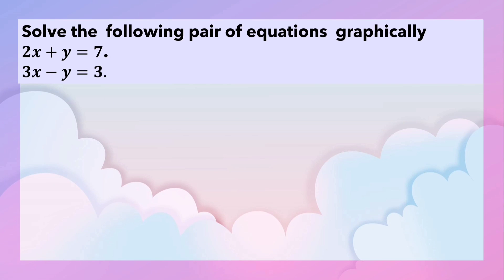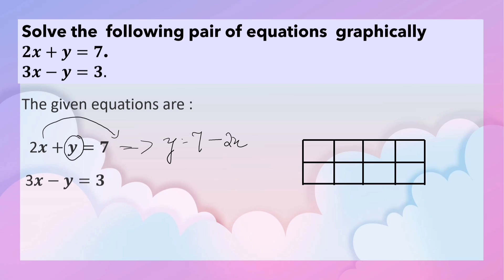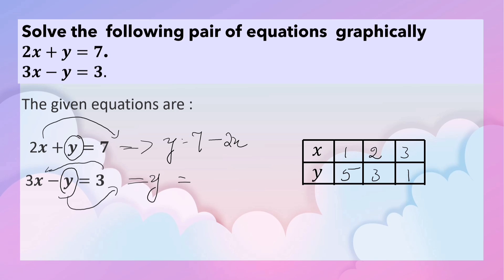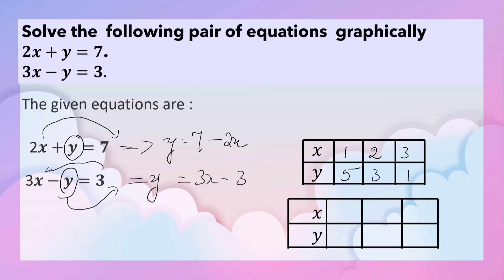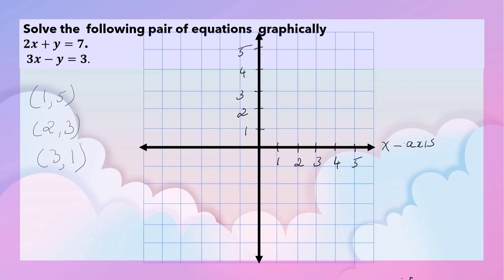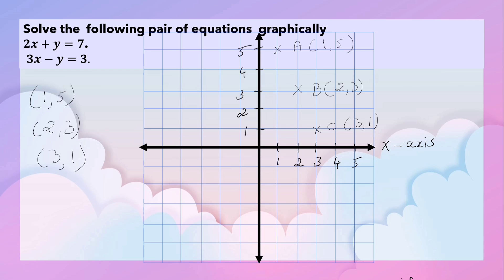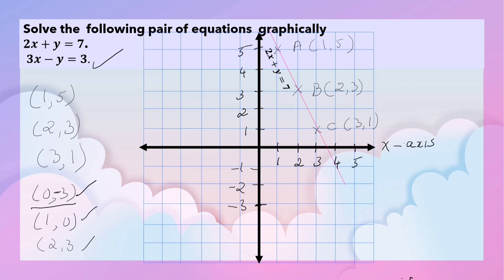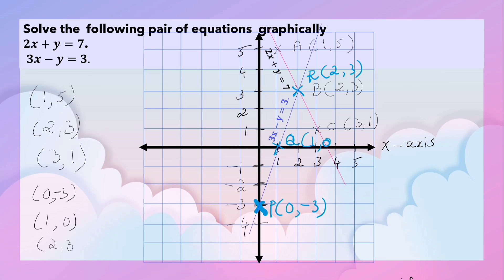solve graphically. 2x+y=7 3x-y=3#cbseclass10maths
solve graphically. 2x+y=7 3x-y=3